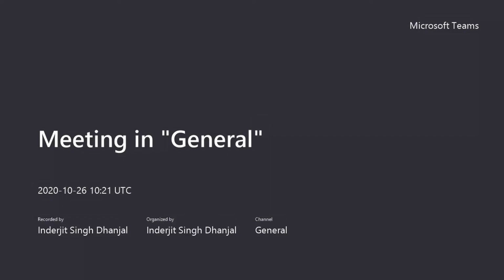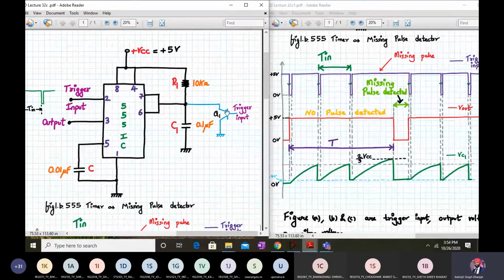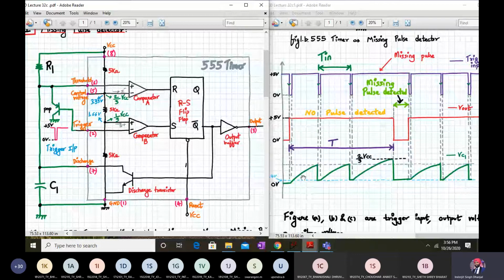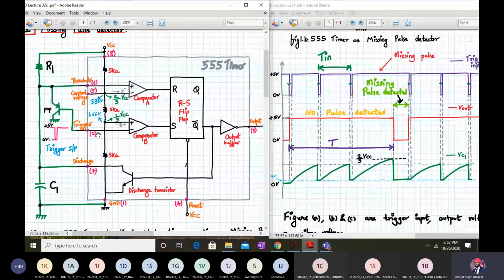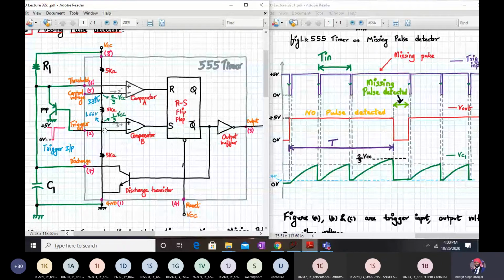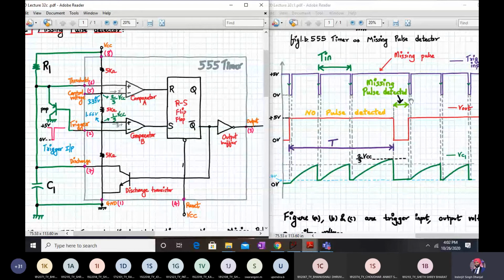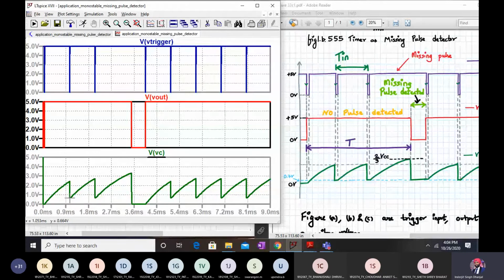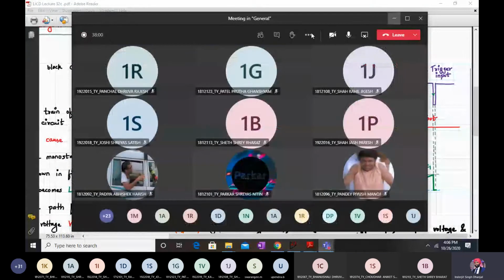Missing pulse detector using 555 timer IC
LICD Lecture 31c covers the following topics:
1. Missing Pulse detector using 555 timer IC in Monostable mode ( Circuit Diagram + Waveforms + Analysis + LTspice Simulation)
2. Verification of design values with simulated values.